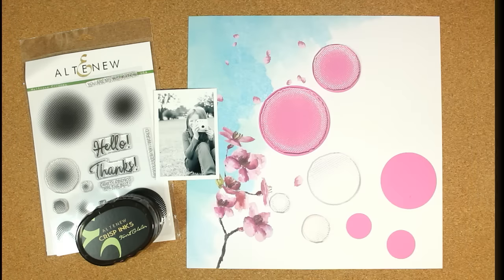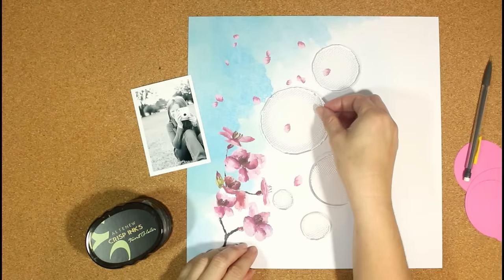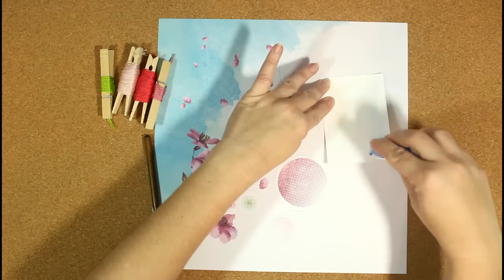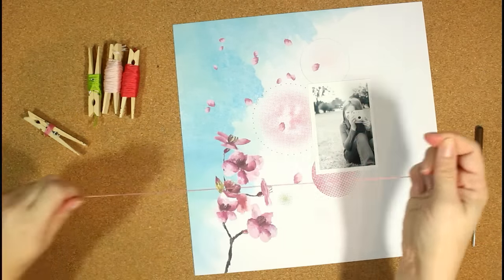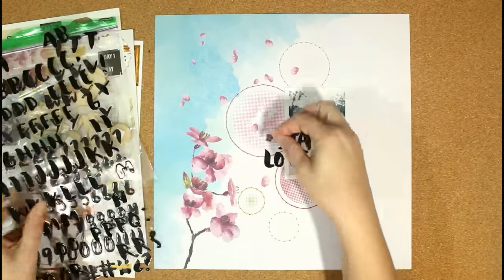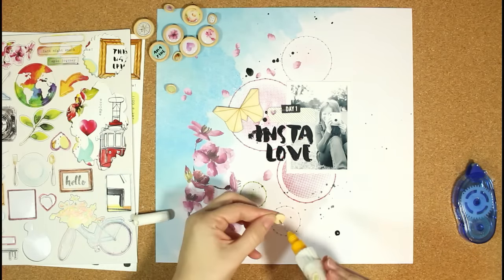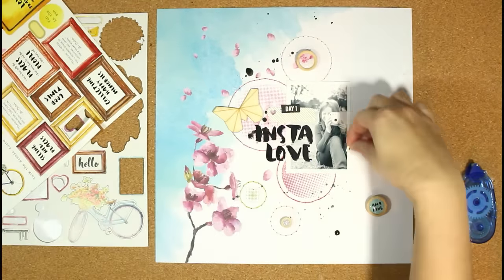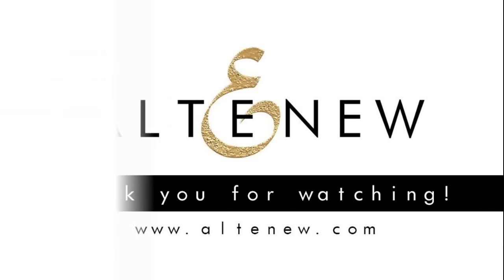Altenew: 12x12 Layout using the Halftone Circles Stamp Set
Ashley shows how you can add stamping and hand-stitching to your layout, with the Halftone Circle Stamp set and Altenew ink pads.